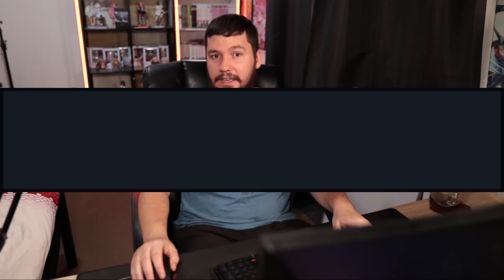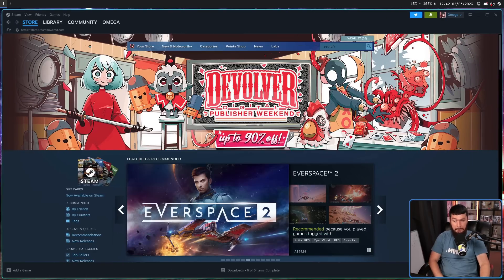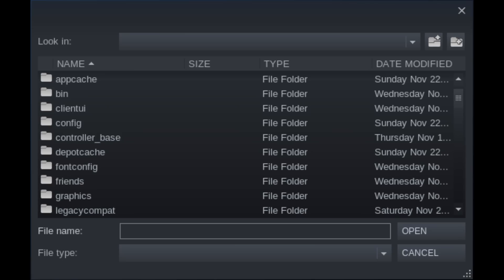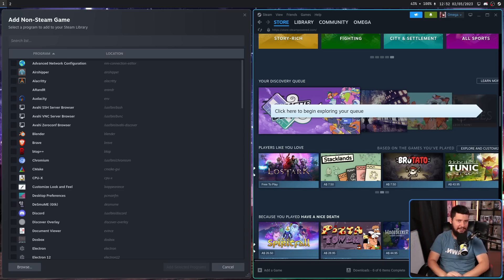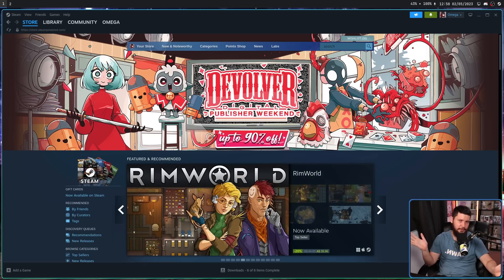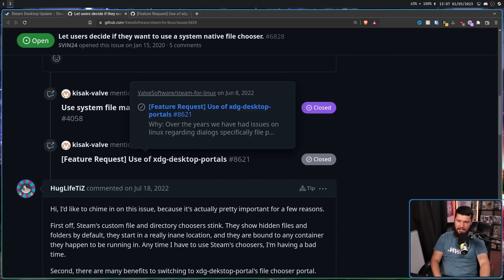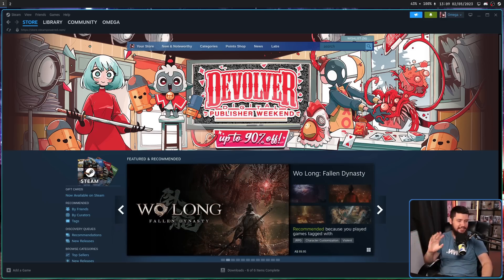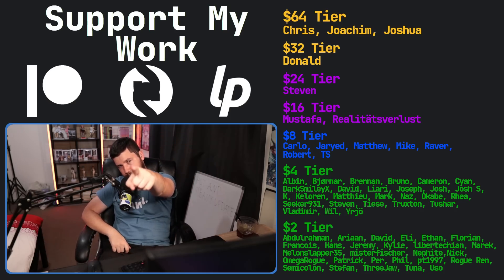The Best Steam Linux Beta Update In Years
Finally 2 major issues are being addressed with the Steam Linux client, these are issues people have wanted too see addressed for years now. Hardware acceleration working in the client, and the removal of the god awful Steam file picker.

Credits
🎨 Channel Art:
Profile Picture: